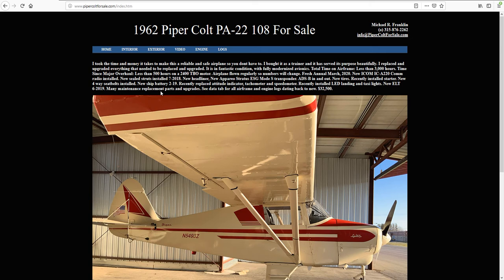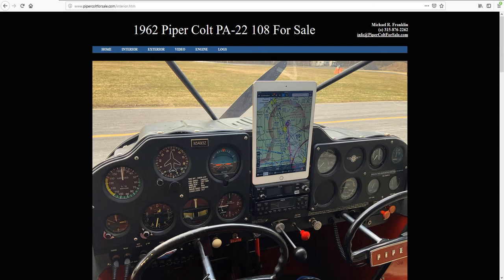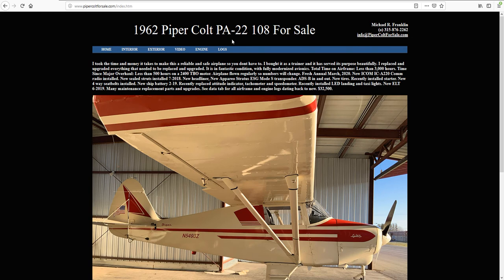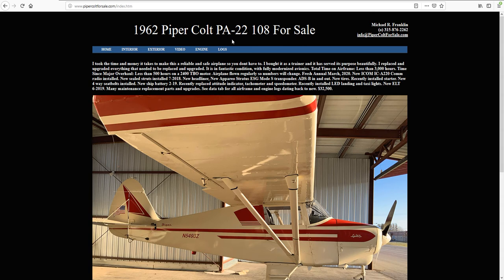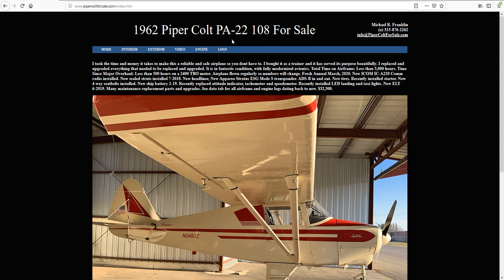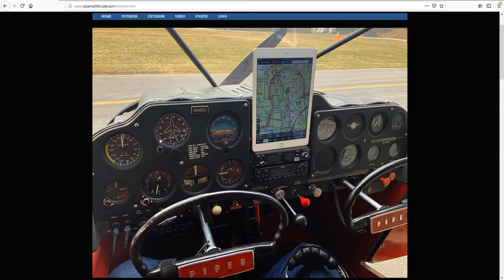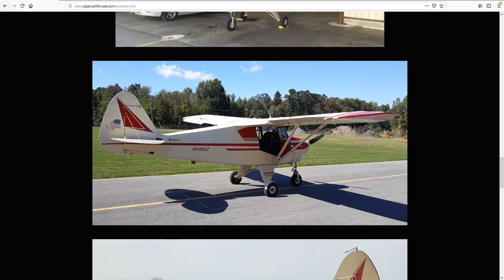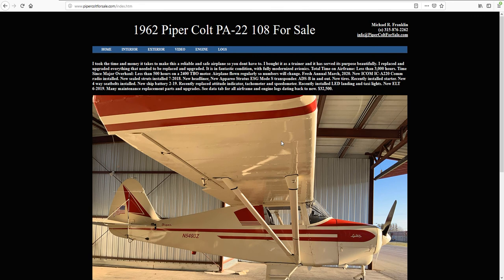1962 Piper Colt for sale useful load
1962 Piper Colt for sale useful load discussion.